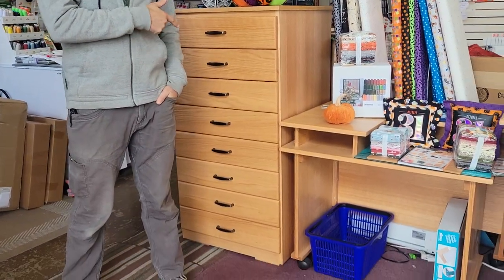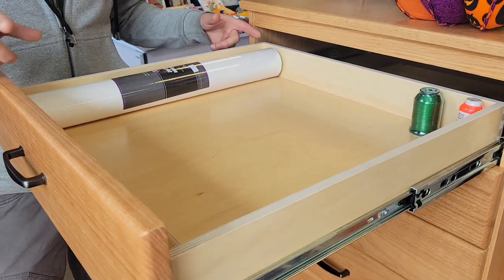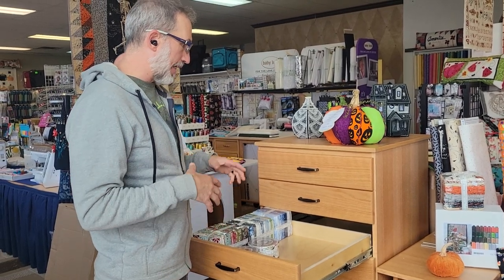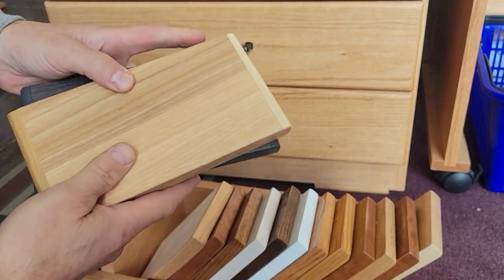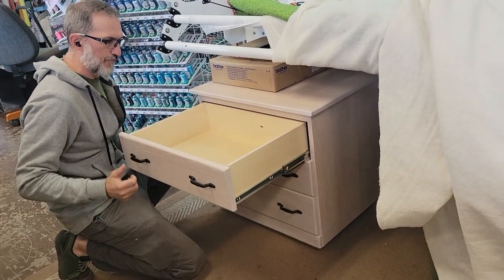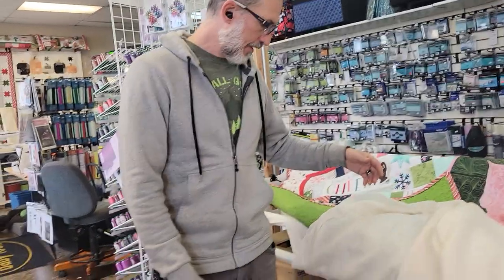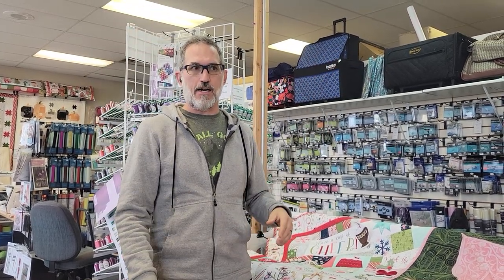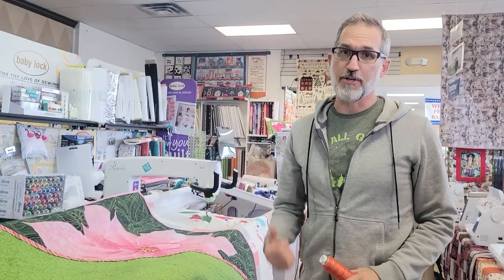The Amazing Unique Sewing Furniture Thread Tower